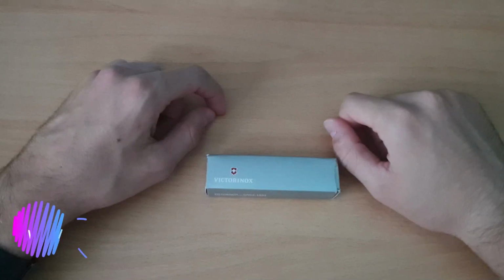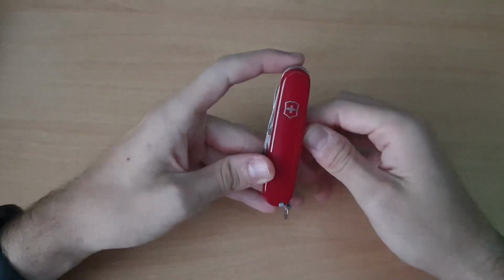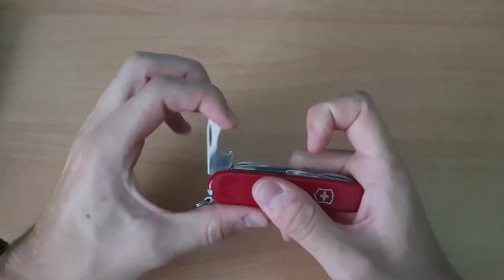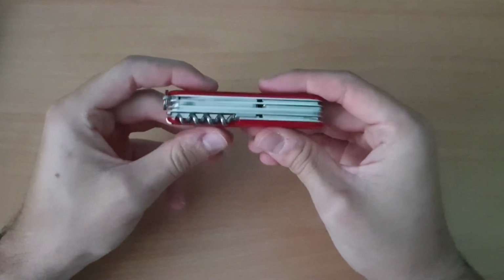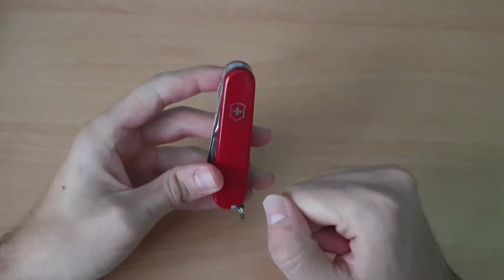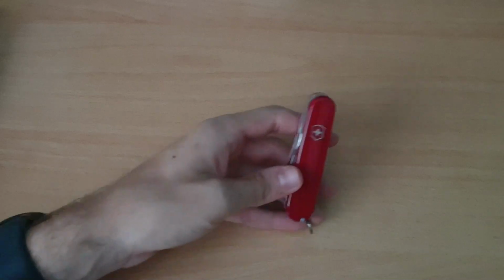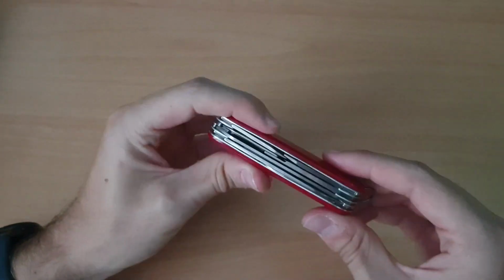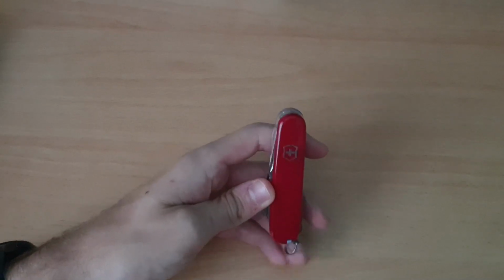[REVIEW] Victorinox - MOUNTAINEER (Swiss Army Knife)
► Mountaineer Amazon UK
► Mountaineer Amazon Germany
► Mountaineer Amazon Spain
► Mountaineer Amazon Italy

VICTORINOX MOUNTAINEER REVIEW

- Be best prepared for your next tour with this light and compact tool.
- Swiss made pocket knife with 18 functions .
- Includes scissors and a nail file with metal saw.

Item number : 1.3743
Thickness : 20.5 mm
Length : 91 mm
Weight : 109 g

00:00 Introduction & Characteristics
00:50 Tools - Mountaineer
02:42 Price
03:26 My Opinion
04:46 Discussion & The End